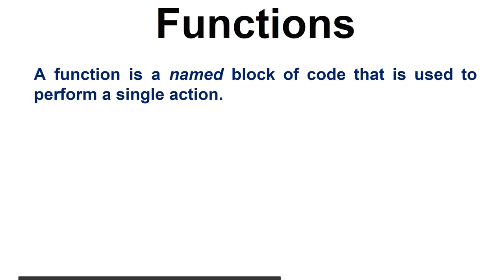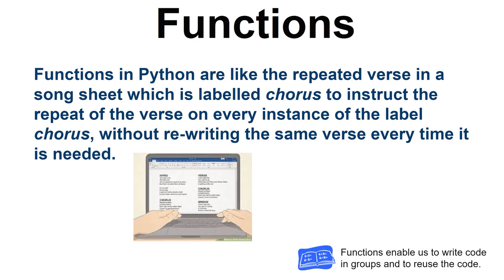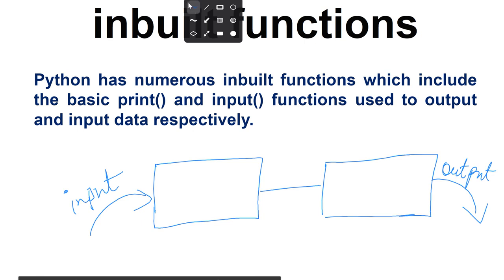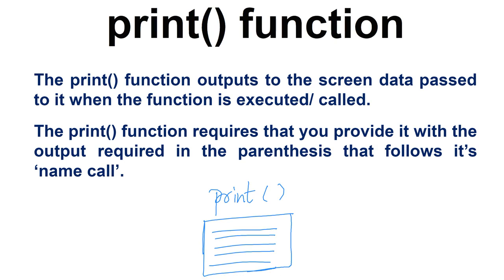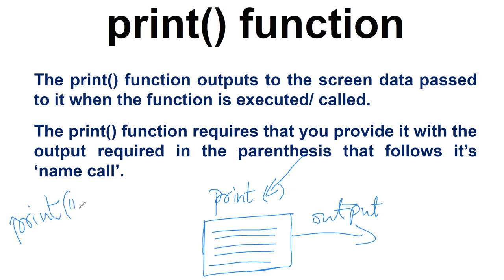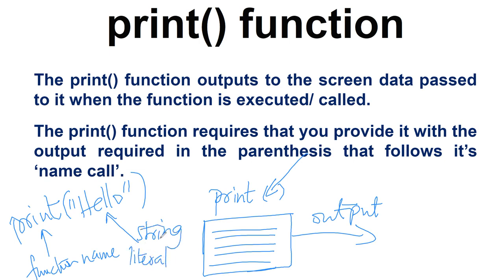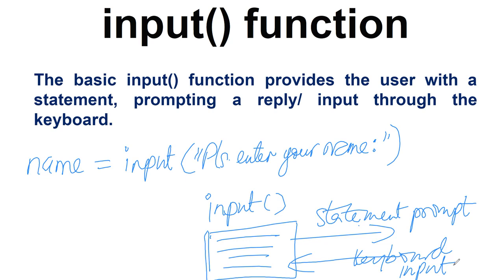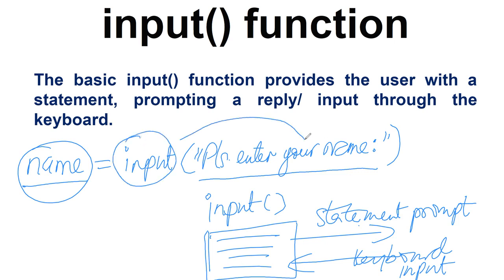Introduction to Functions